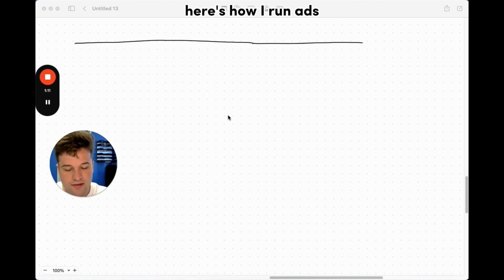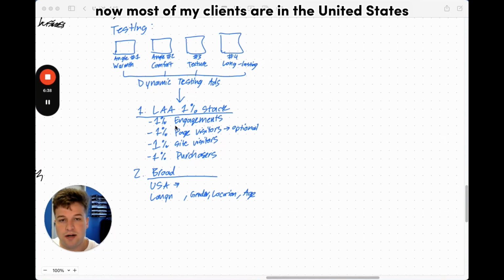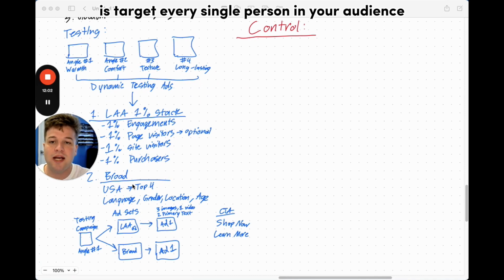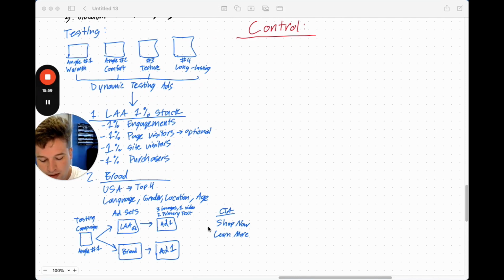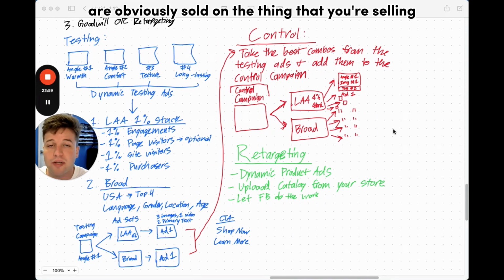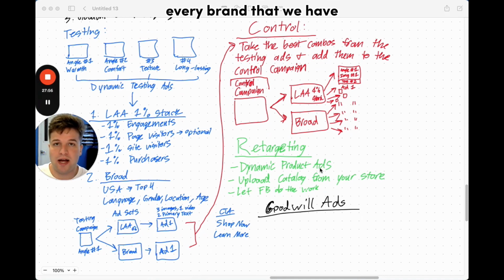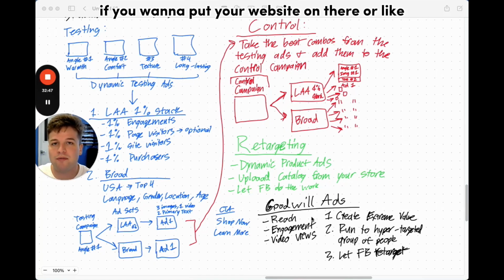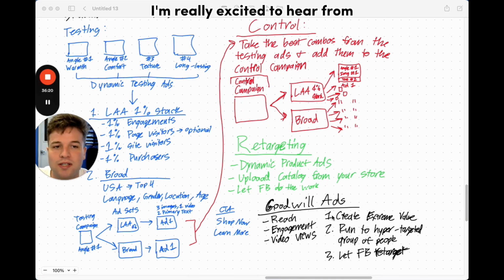This Facebook Ads Strategy is Responsible for Over $55M In Revenues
Do you use Facebook or Instagram to run ads for your brand?

This video is a deep dive into my entire Meta ads strategy that you can use to make more money, SIMPLIFY what you're doing, and succeed on Meta without having to hire it out to someone else.

This super-simple 4-campaign strategy is responsible for over $55M in revenues for my clients and my own personal brands, and I'm sharing it all with you here.

Want to talk about scaling your business? Go to JoeClients.com
If you'd like to see more, go to CreativeROAS.com/Blog